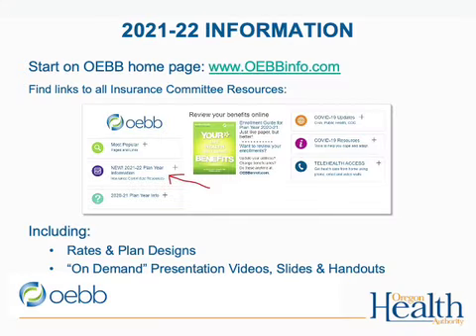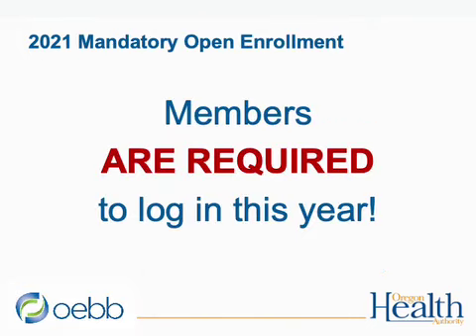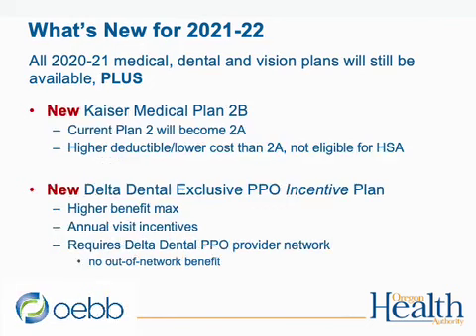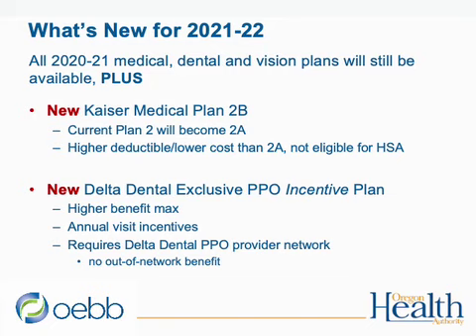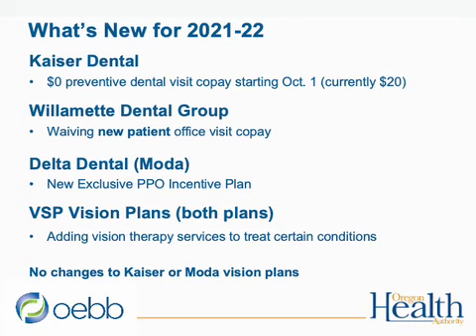OEBB 2021 Insurance Committee Presentation: Overview and Highlights